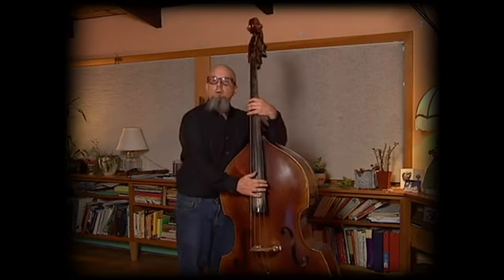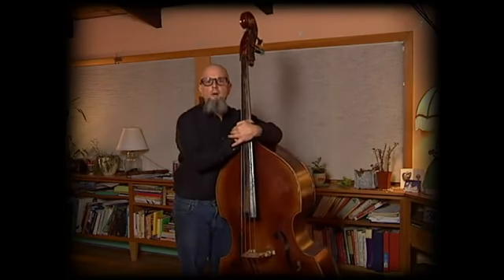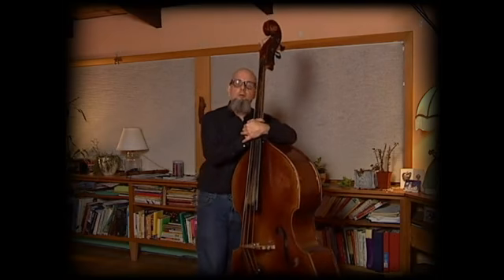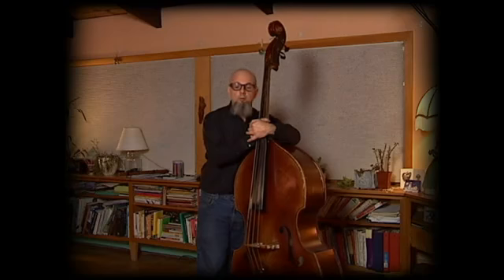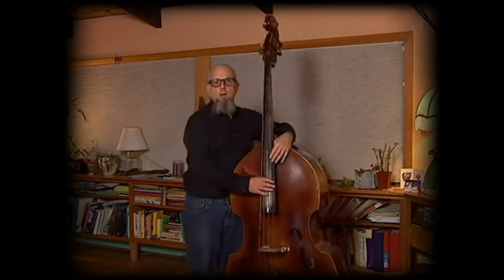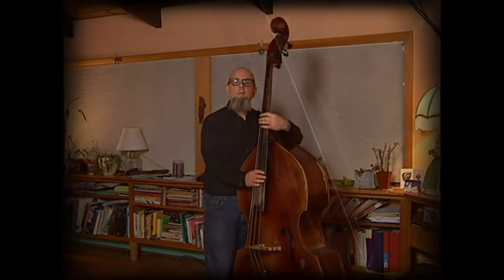Double Bass Setup for Playing Rockabilly Style Music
Double Bass Setup for Playing Rockabilly Style Music. Part of the series: How to Play Double Bass & Rockabilly Music. Set your double bass up for rockabilly style playing and learn how with tips from our expert double bass player in this free music lesson video.